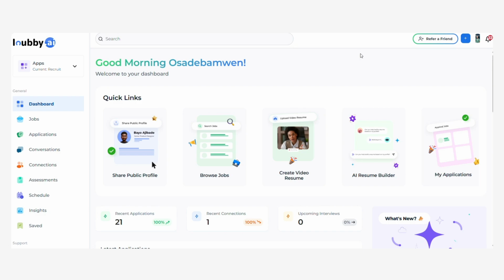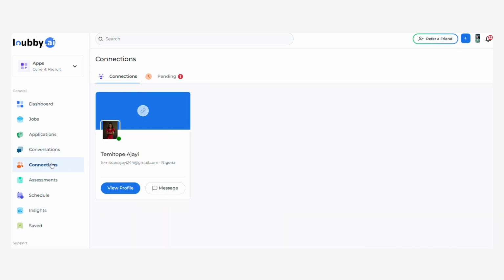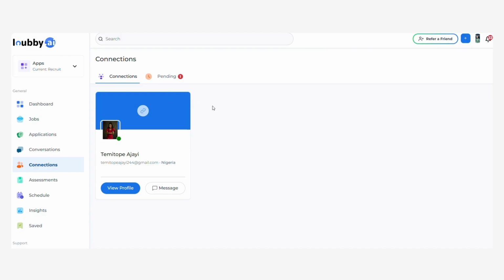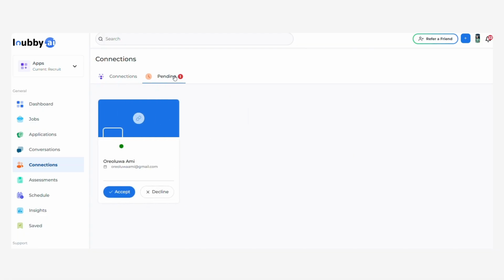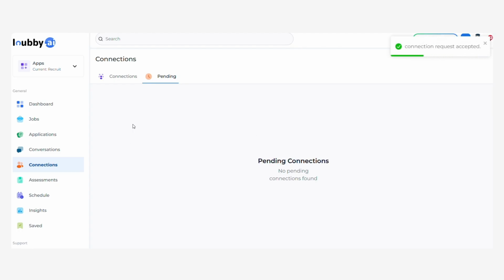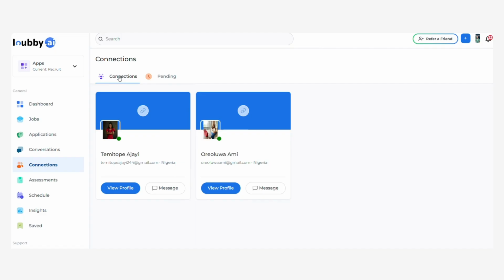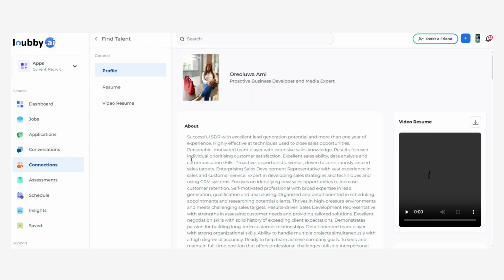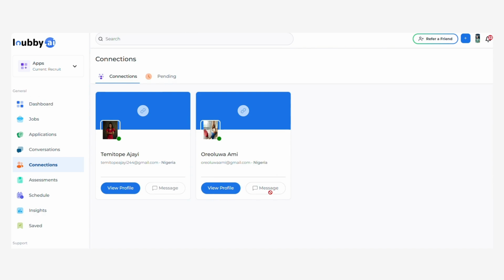How to Use the Connections Feature as a Talent on Loubby AI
🚀Connect and communicate with employers easily using the Loubby AI Connections feature.

With this feature, you can:
✅ View connection requests from potential employers
✅ Accept or decline pending connection requests
✅ See all your active employer connections in one place
✅ View employer profiles before engaging
✅ Start and manage conversations directly from the platform
✅ Send and receive messages seamlessly
✅ Keep all professional communication organized in one dashboard

Instead of switching between multiple tools, Loubby AI helps you manage employer connections and conversations in one secure place.